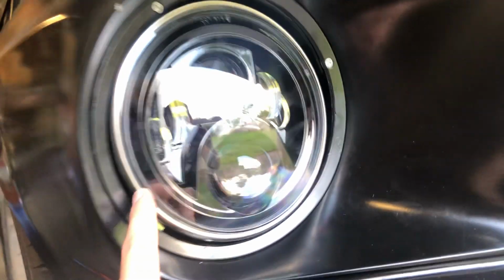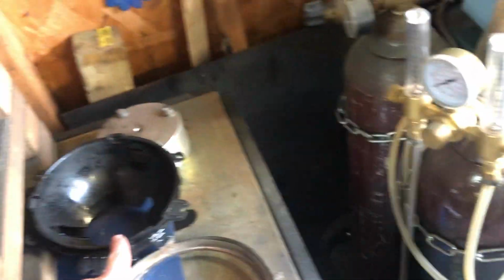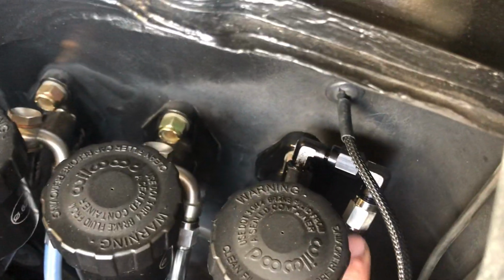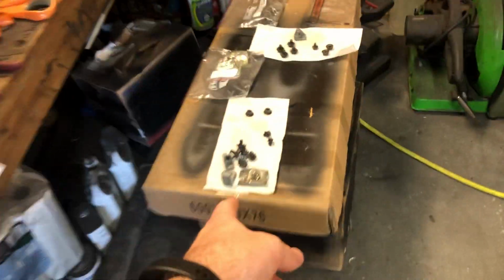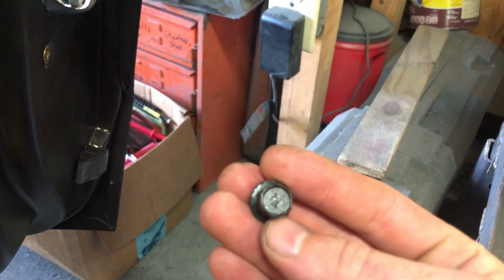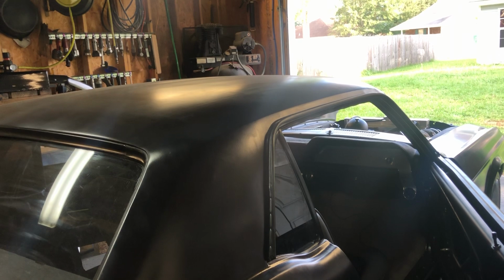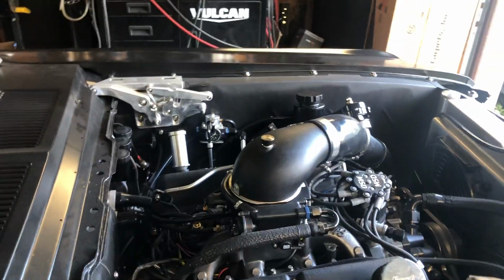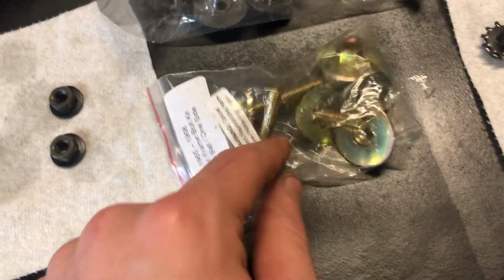68 mustang ups and downs. Led headlights and aftermarket doors.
the LED headlights are Vouke H6024 7 inch Round Black LED Headlight off Amazon -